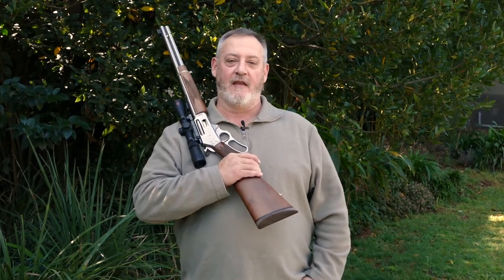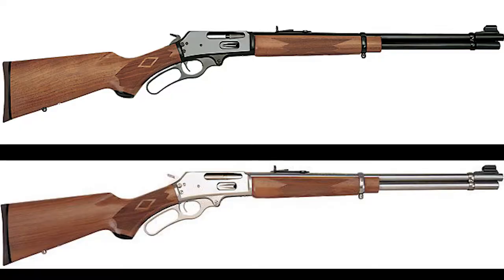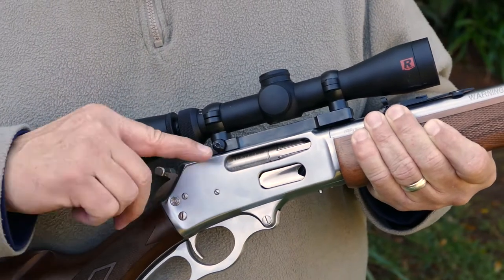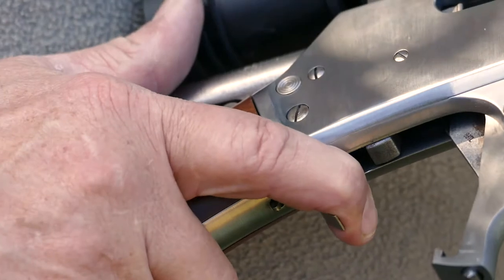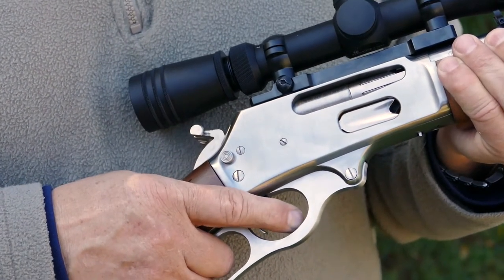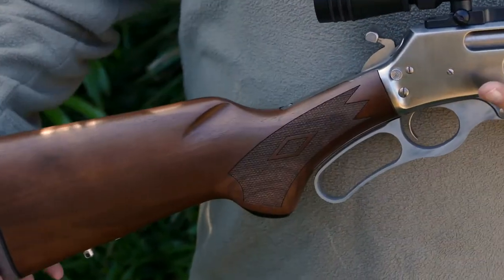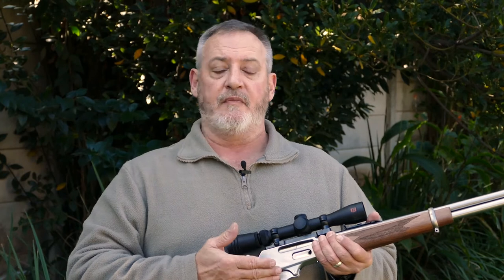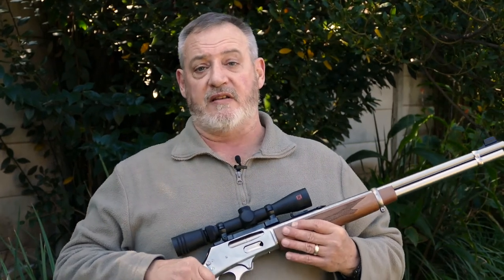Marlin hefboomaksie kaliber 30-30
Die vuurwapenkenner, Pierre v.d. Walt, toets die Marlin 30-30 hefboomaksie geweer vir Wildland